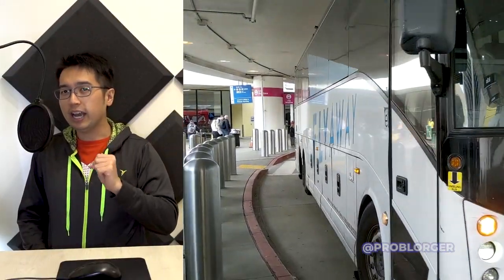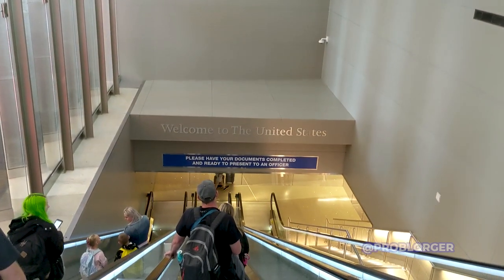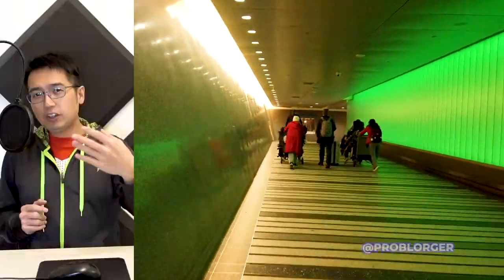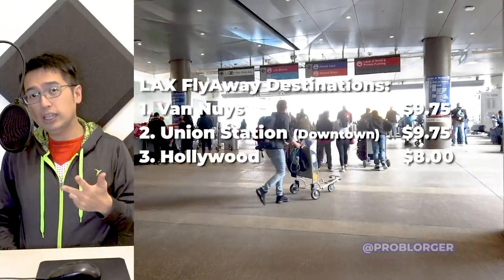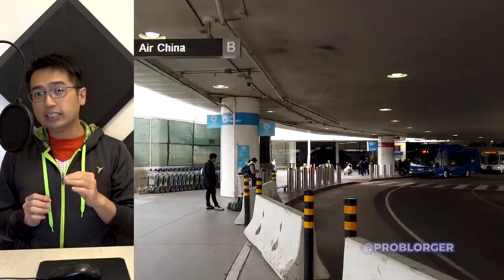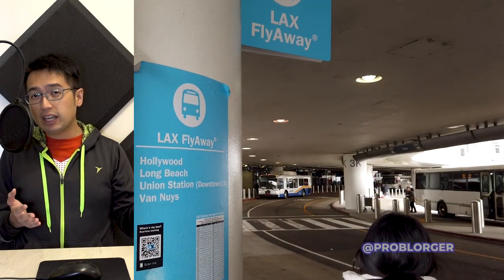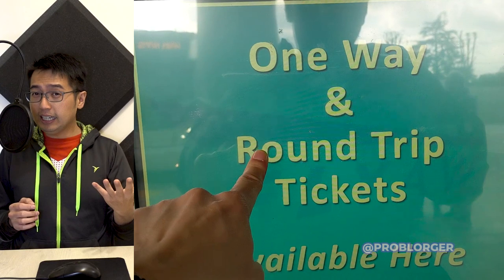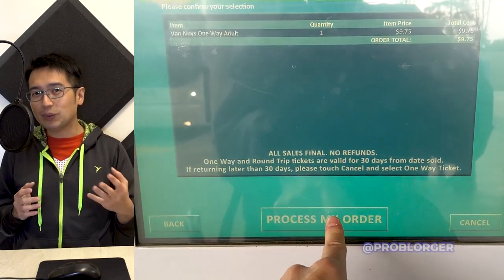Shuttle to LAX for less than $10: The LAX FlyAway Bus Guide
[Google Fi] The best phone service for travelers! Free $20 credit for signing up

[Charles Schwab] is my favorite bank! They'll give you $100 if you deposit $1000. Best benefit is that they refund all ATM fees anywhere in the world:

[Amazon] open box and used item discounts!

[American Express] Get 125k Hilton Points after $2k spend in 3 months. That's 32 nights at the Hilton Garden Inn Bali

A detailed guide on how to use the shuttle to LAX and from LAX. The LAX FlyAway is your cheapest option to get to/from LAX.

The FlyAway bus LAX will cost you $8-9.75 depending on location. These are the FlyAway ticket Prices:

LAX Flyaway Union Station: $9.75
Van Nuys: $9.75
Hollywood $8
Long Beach $9

This full walkthrough will take you from LAX to the Van Nuys FlyAway bus station. The FlyAway Schedule runs every 30 minutes for Van Nuys and Union Station while Hollywood/Long Beach runs every hours.